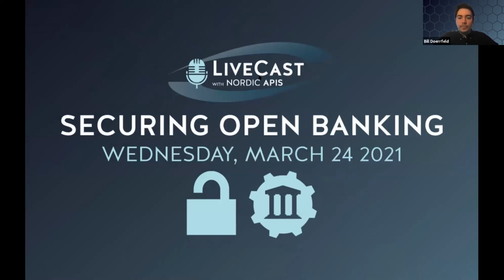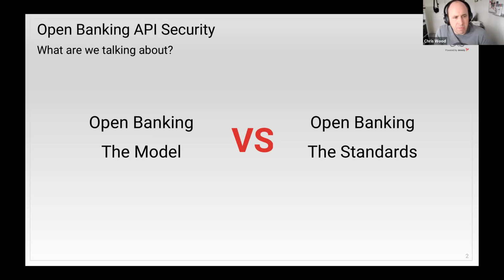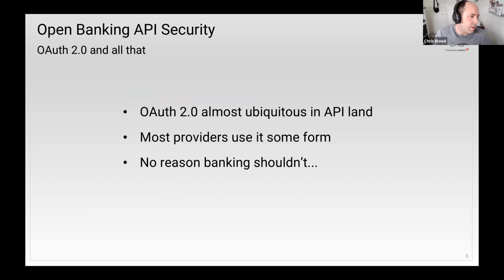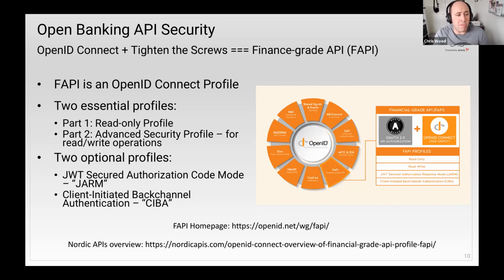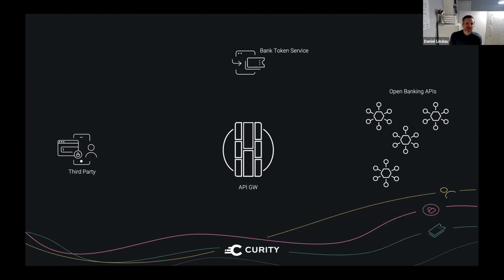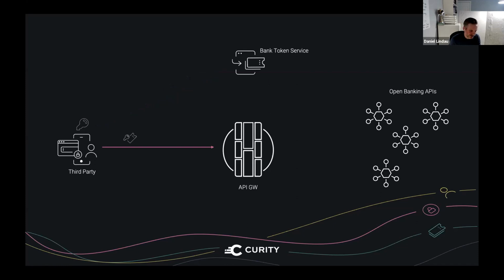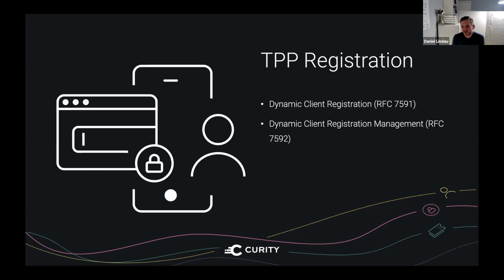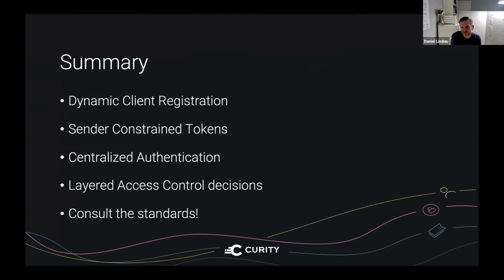LiveCast: Securing Open Banking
Open banking ≠ insecure banking. How do we open banks without making them vulnerable? Open banking is a global phenomenon — and one that must be secured. Here we introduce what open banking is and cover state-of-the-art bank-grade security standards to ensure banking APIs and data privacy meet the latest regulations and compliances.

In this event, we will bring in open banking expert Chris Wood, Catalys, Axway, and API security expert Daniel Lindau, Solution Architect, Curity to discuss the threats inherent in open banking APIs. We’ll cover common regulations and standards like PSD2, FAPI, FID02, and others, and suggest an identity-driven implementation to reach bank-grade security for open banking APIs.